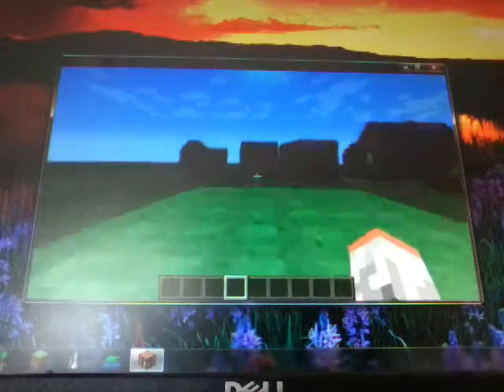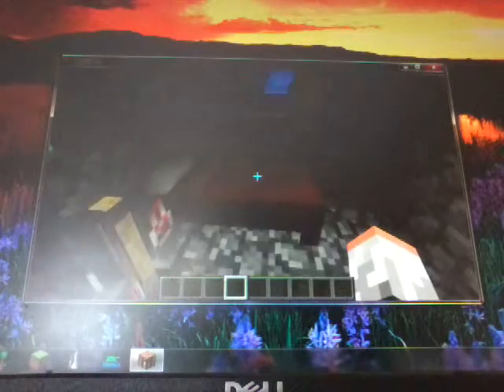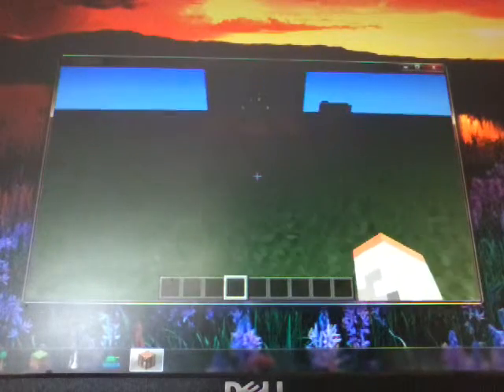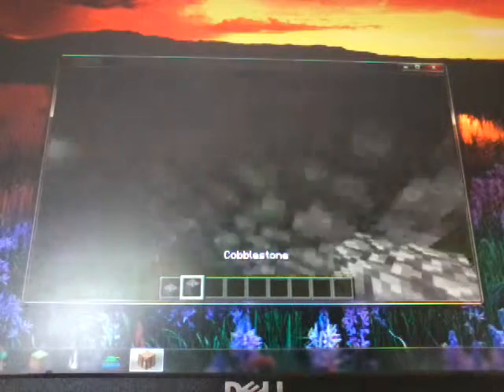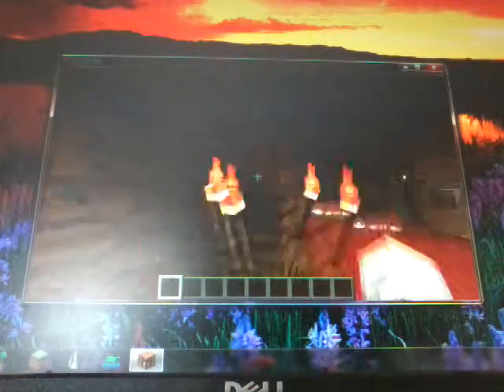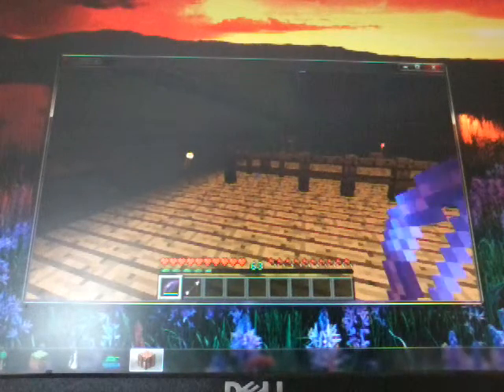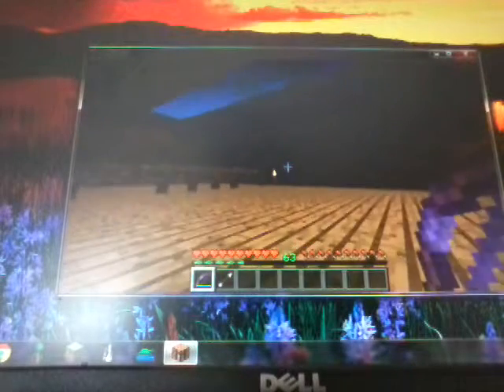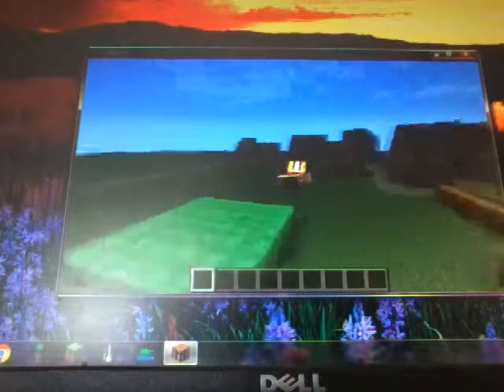My Best Creative World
Today I show you guys my BEST Creative World I have. HOPE YOU ENJOY!!!